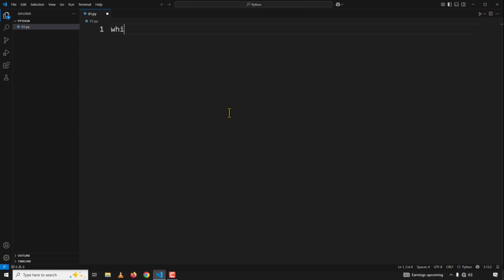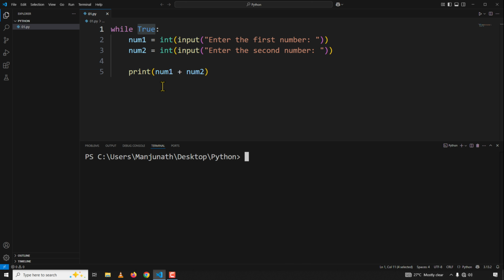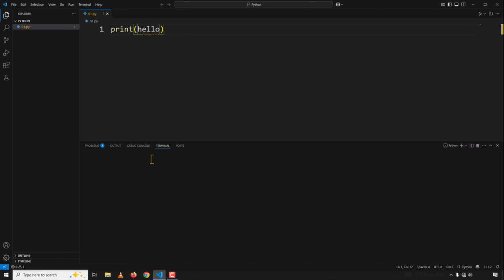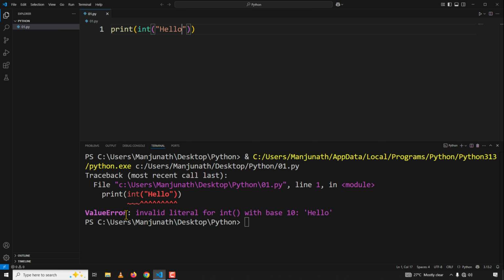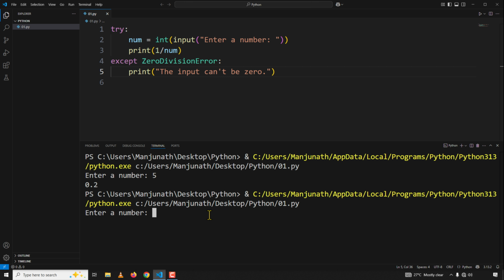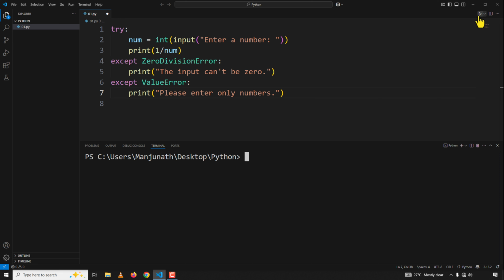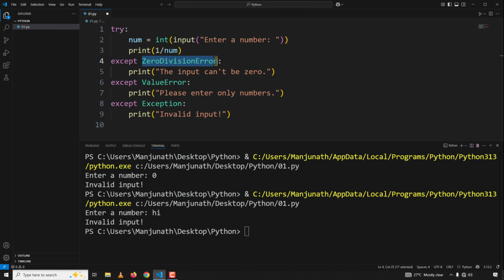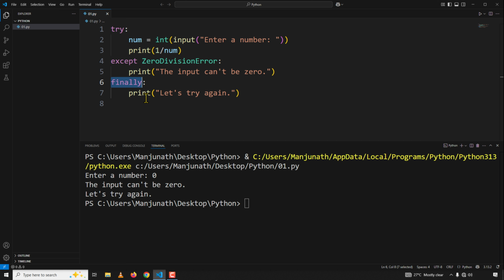Python For Beginners - 28 - Exception Handling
Hello everyone,

In this video, we will learn to handle errors in Python.